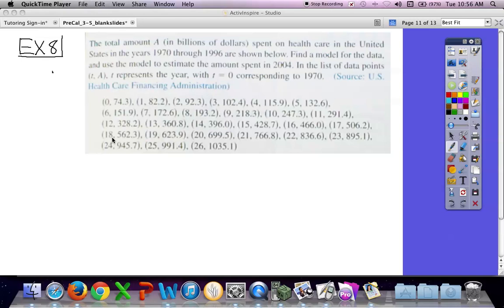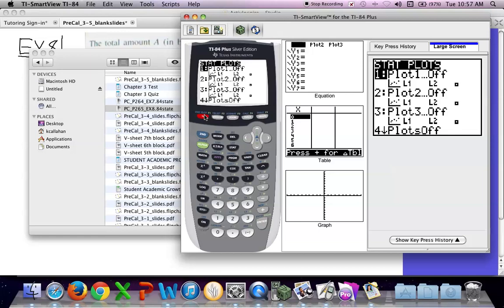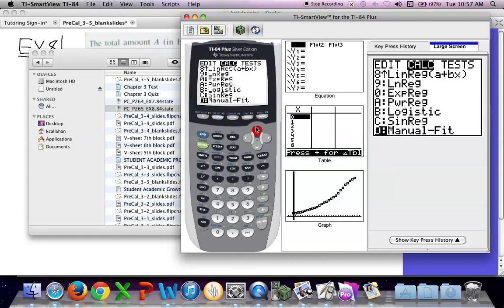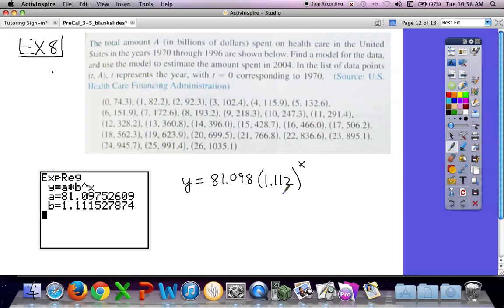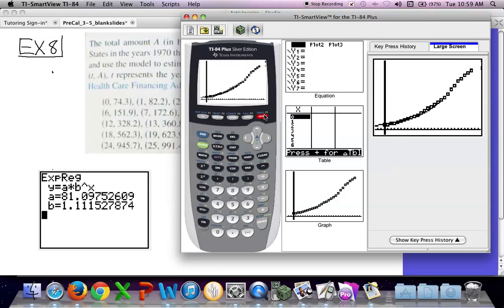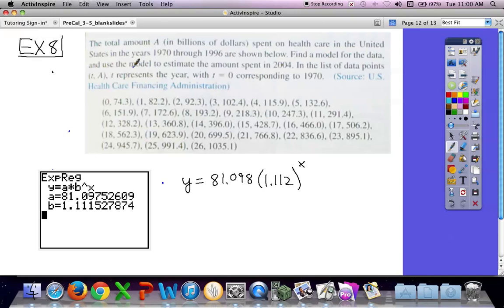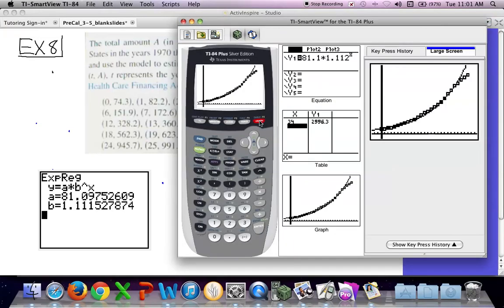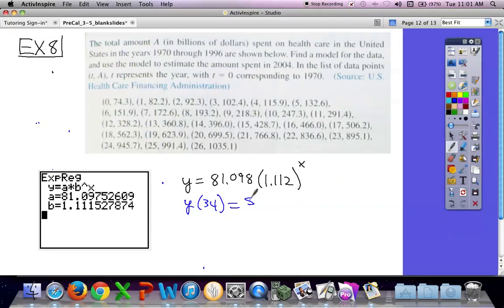PC 3 5 9